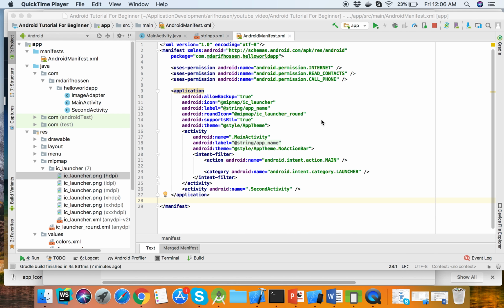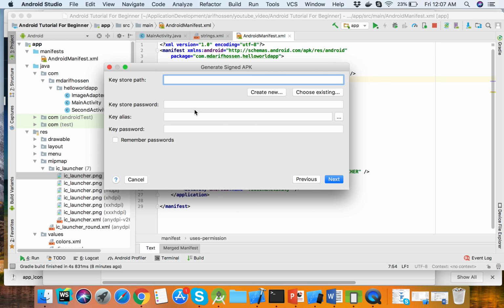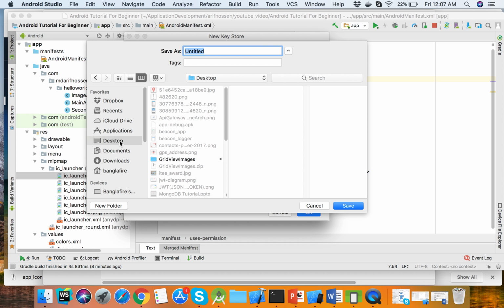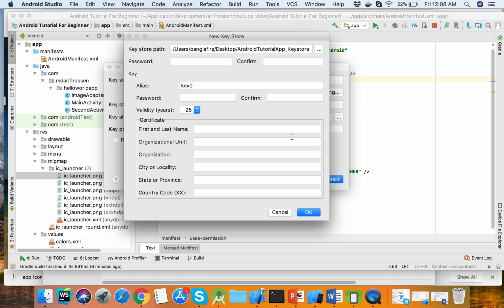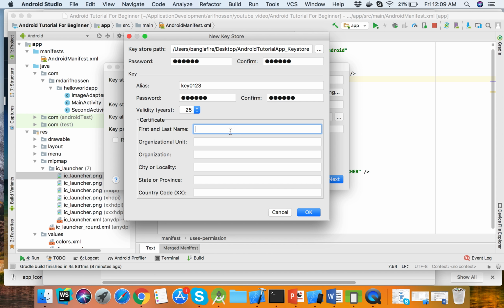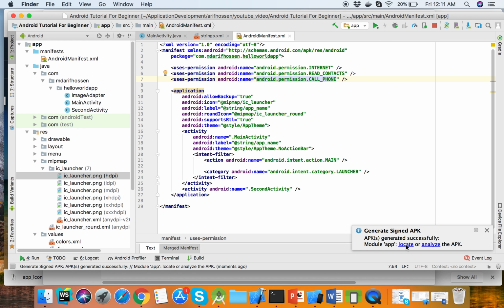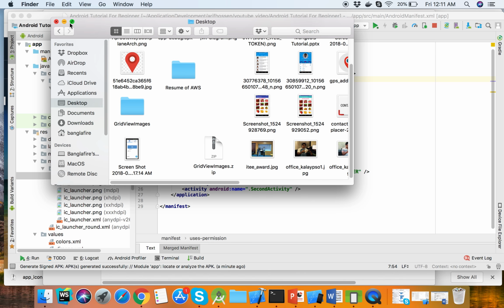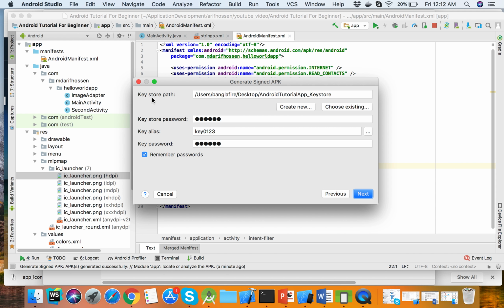Android Tutorial For Beginners Part39 How to Generate Signed APK File using android studio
How to Generate Signed APK File using android studio